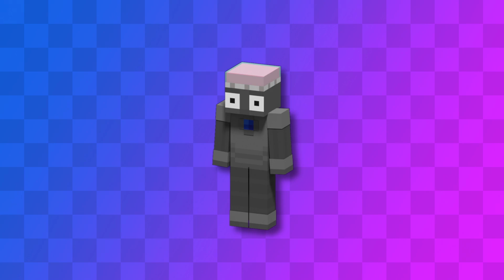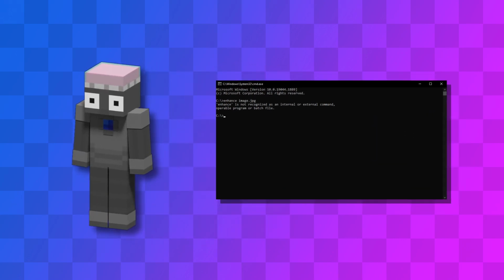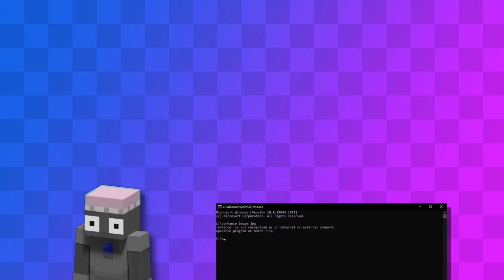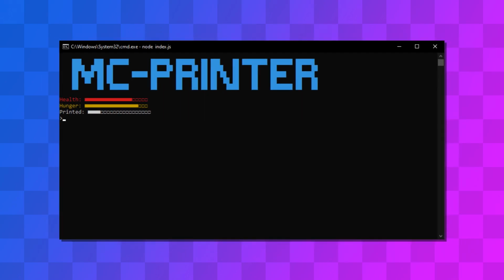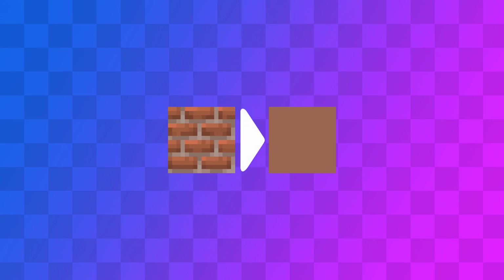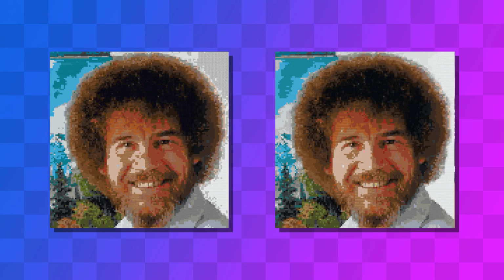Building Better Images with Minecraft Bots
This week I coded a Minecraft bot that can build images. again.

Details for nerds:
The bot is written in node using the mineflayer library.
Check the code for specifics.